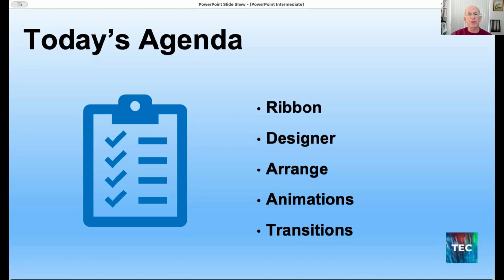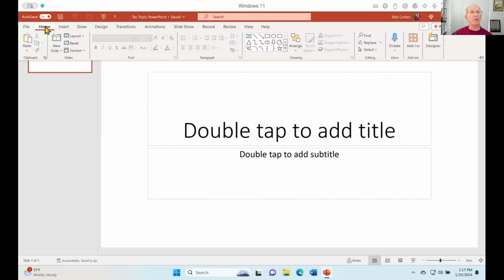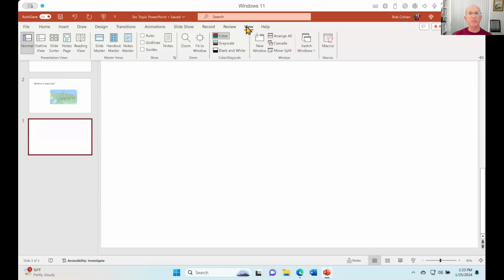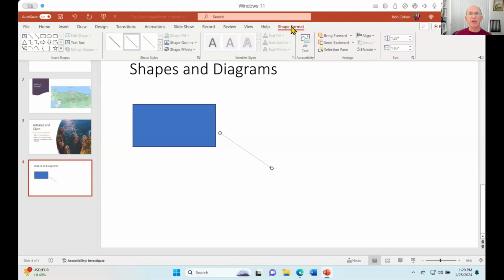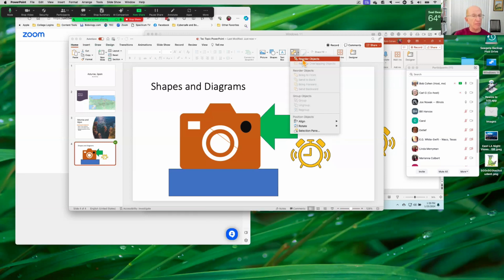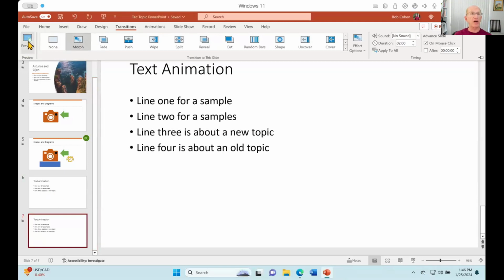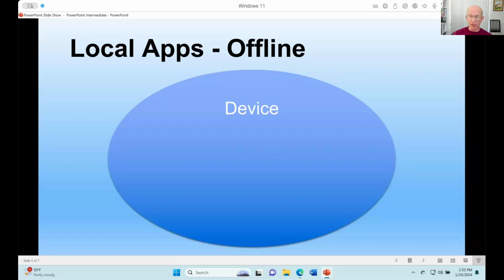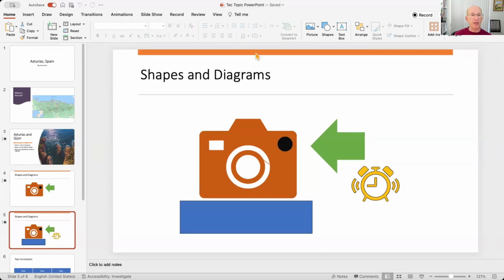PowerPoint Six Tools to Improve Your Presentations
In this live class recording I'll introduce you to how to use Designer, stock art, shapes, layers, transisitions, and animations to enhance your slides. This presentation uses the Microfot 365 subscription version of PowerPoint.